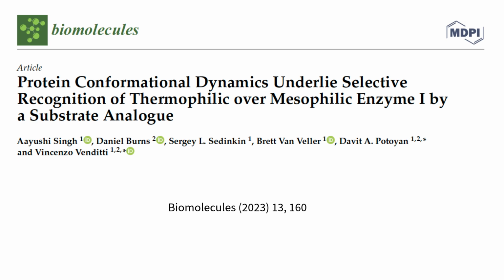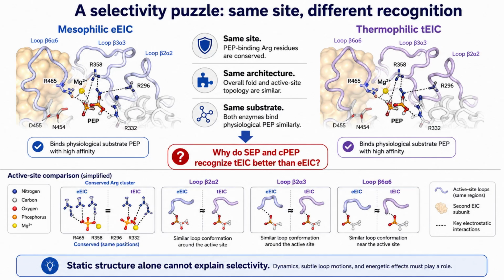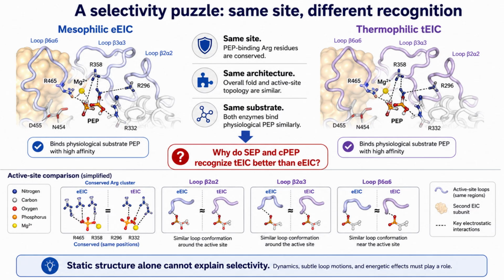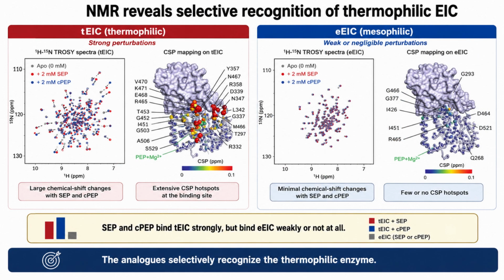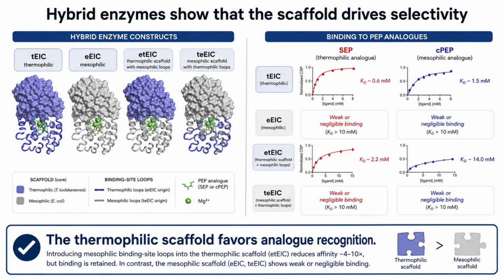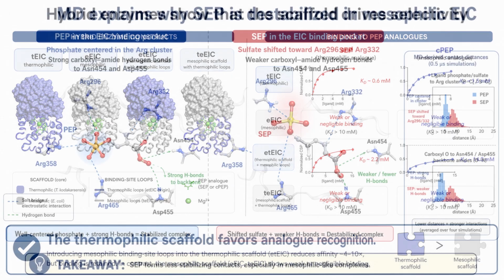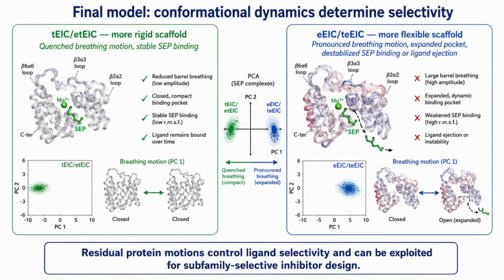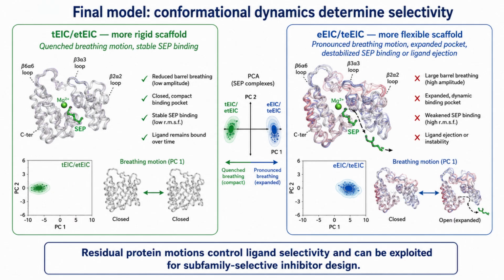Protein conformational dynamics underlie selective recognition of thermophilic over mesophilic EI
Biomolecules (2023) 13, 160